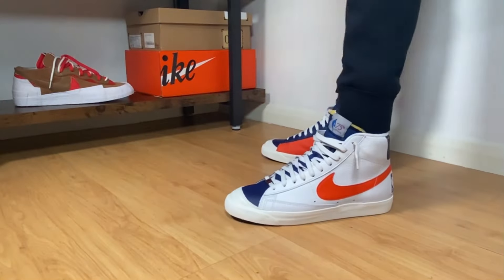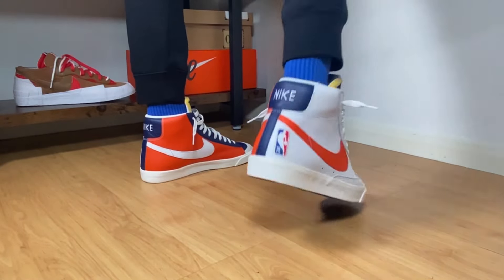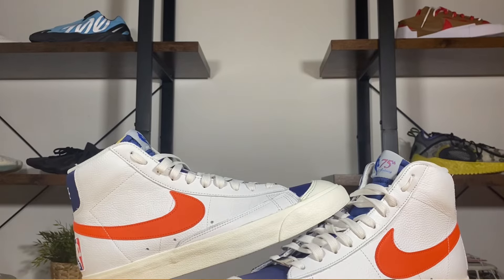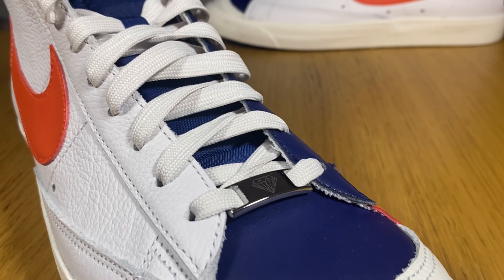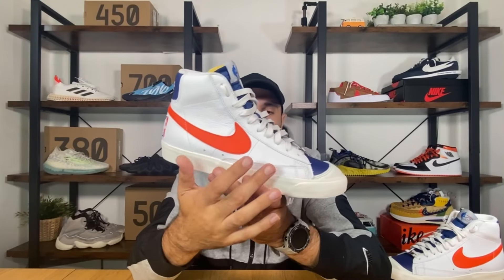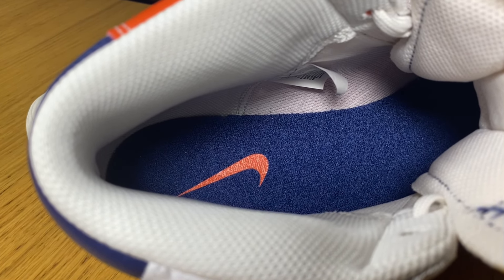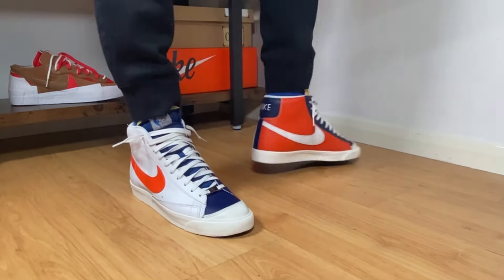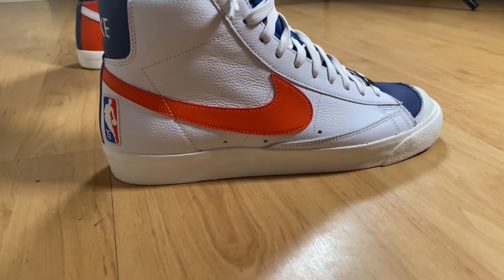Nike Blazer Mid ‘77 EMB Review& On foot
- in this video you can see the 75th NBA Anniversary version of the Blazer 77
- you can grab a pair of the new releases